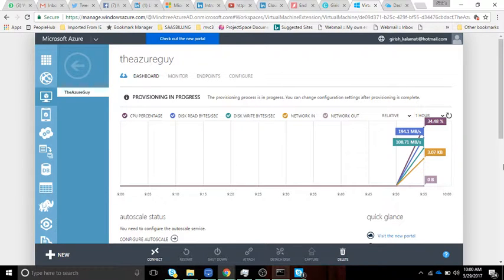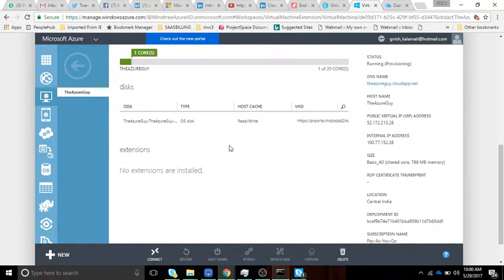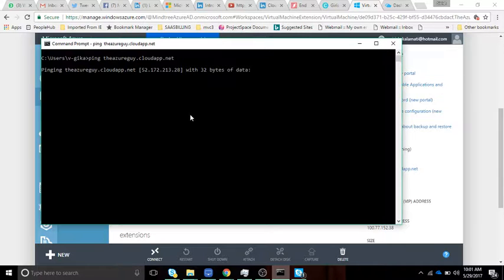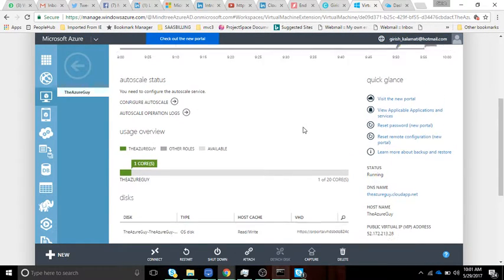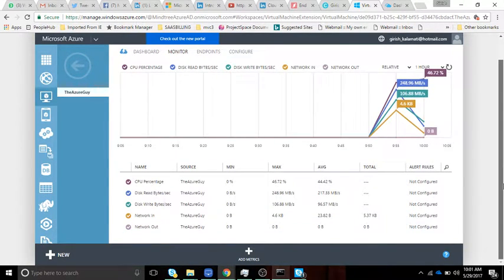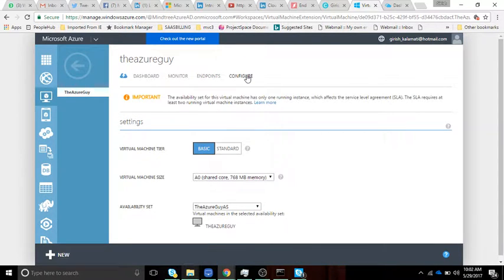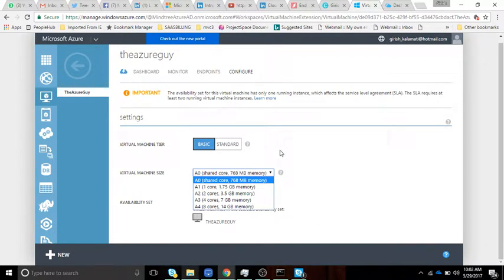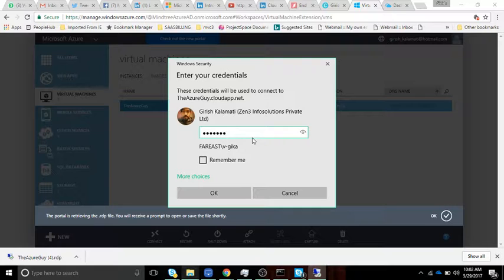What is IAAS Creating A VM IN Azure Part 4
What is IAAS , How do we Create a VM IN Azure